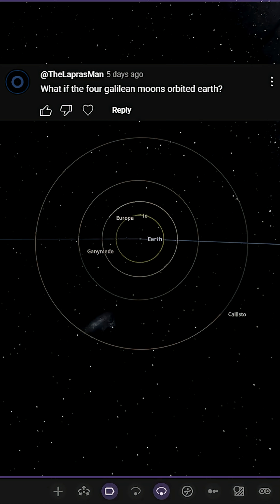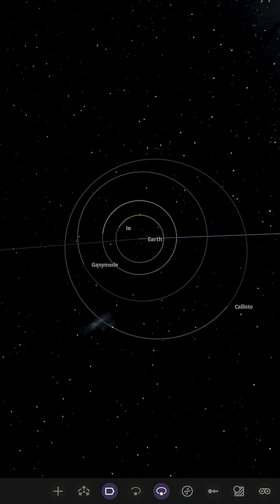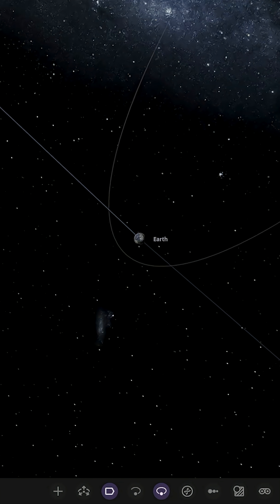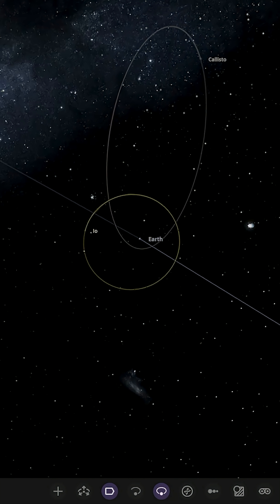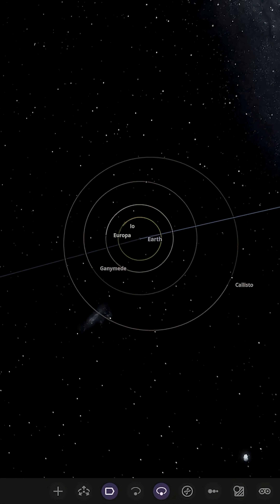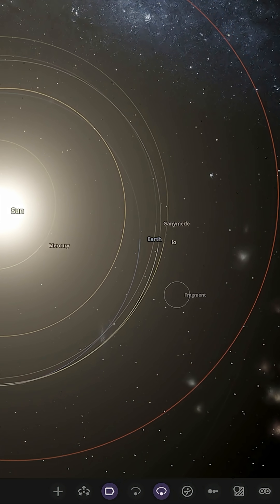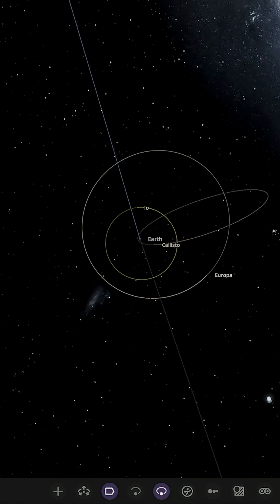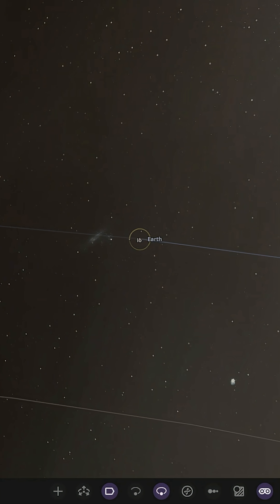What If The Galilean Moons Orbited Earth?